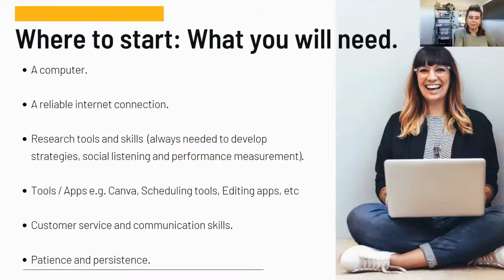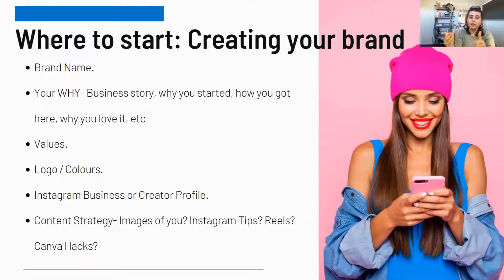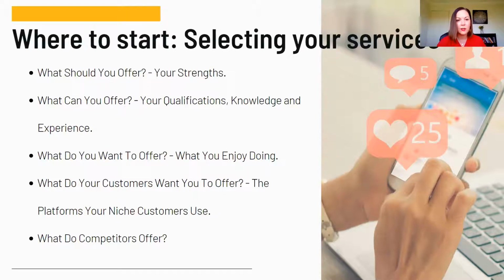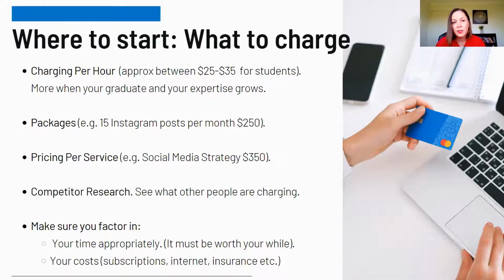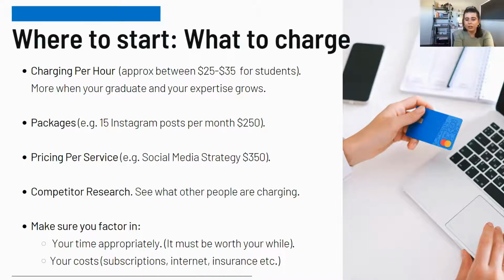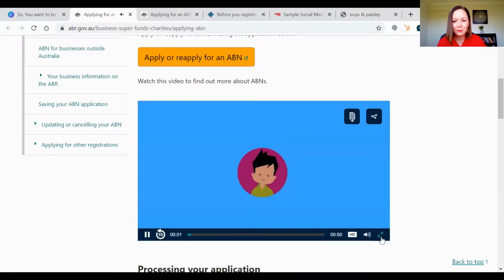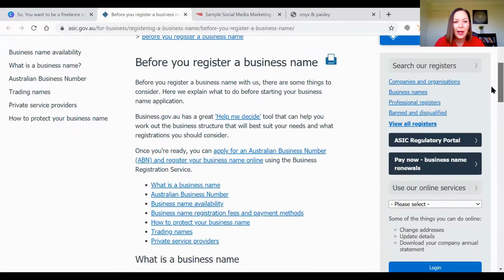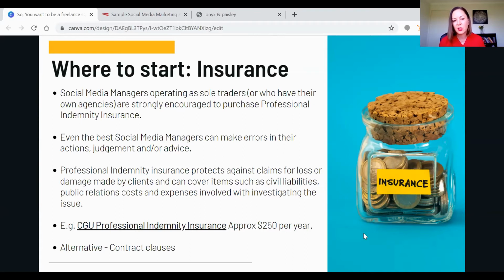Part 1. Where To Start: 'So, You Want to be a Freelance Social Media Manager?'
Jessie Martin, Owner of Oh Hello Social Co. and Dr Karen Sutherland from the University of the Sunshine Coast and Dharana Digital share important info on how to begin as a Social Media Manager, including:
*Creating your brand
*Selecting your services
*What to charge
*Applying for your ABN
*Do You Need a Business Name?

AND